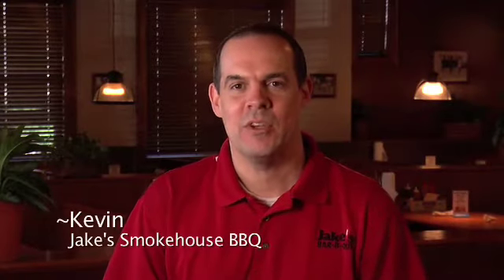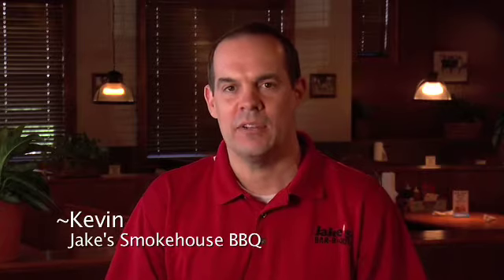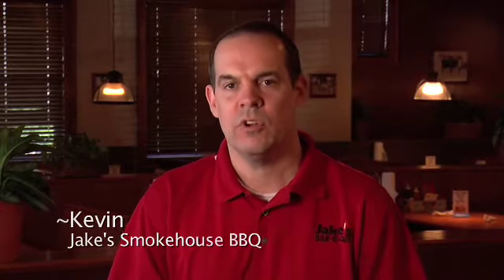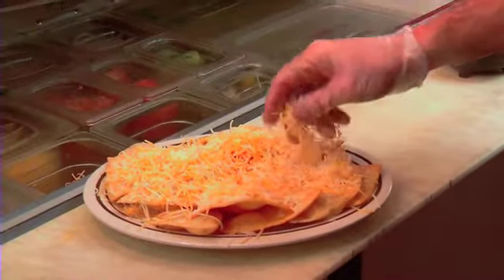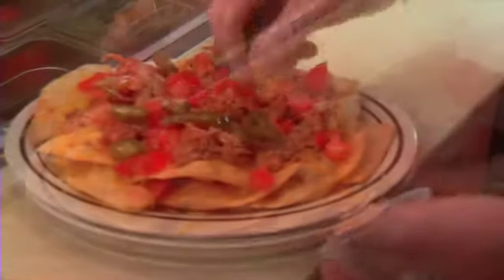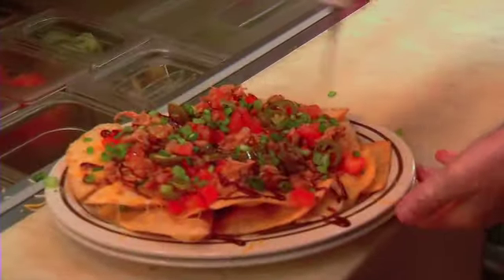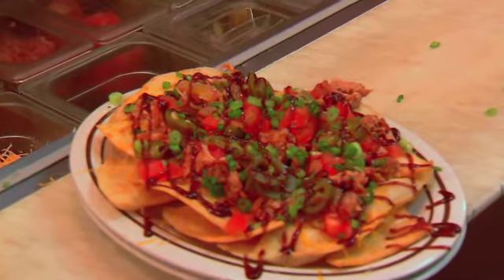NOW THOSE ARE NACHOS!!!! Jakes Smokehouse BBQ RESTAURANT IN VA BEACH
How to make great tasting BBQ Nachos offered by Kevin Gettier at Jakes Smokehouse Bar-B-Que in Virginia Beach. Jakes has some of the best tasting BBQ Nachos the Restaurant Channel has ever tried so if you're any kind of nacho fan get over there and order some.